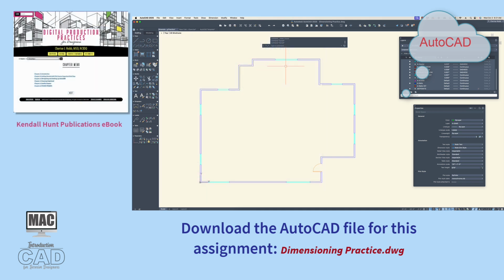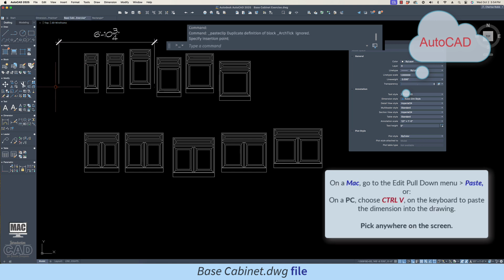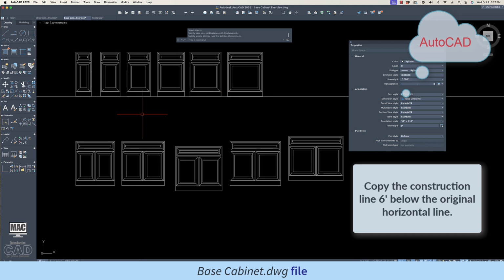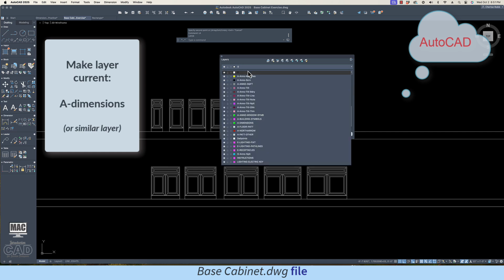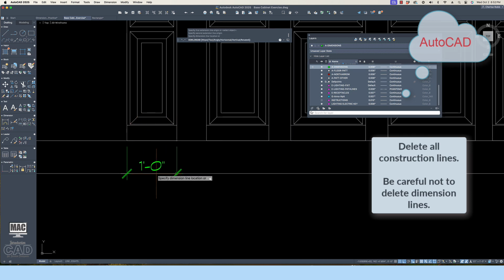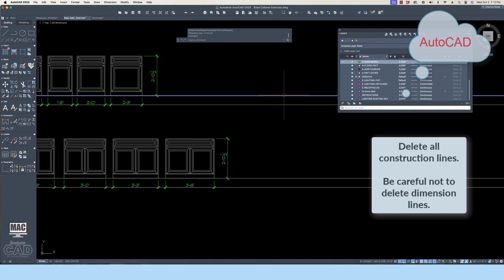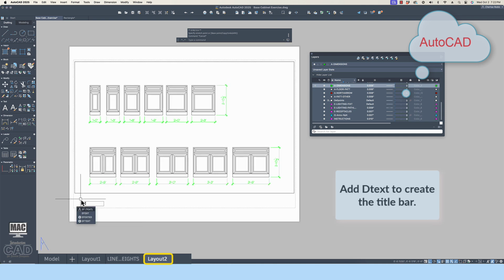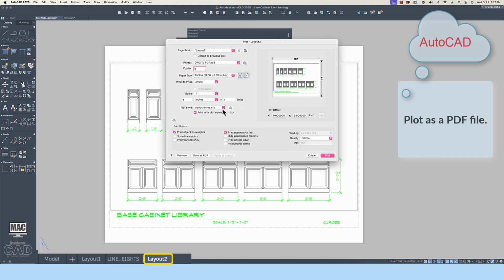Practice AutoCAD Dimensioning on a Mac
This video contains formatting tips and guidelines for architecture and interior design students learning the Aligned dimension style. The aligned dimension style is used in the United States. This video demonstrates how to set up an annotative dimension and a corresponding  annotative text style in AutoCAD.

Further topics include: annotative dimensions style settings, dim style command, text style command, the anatomy of an architectural dimension, and tips for creating a personalized style within the acceptable industry drafting standards.